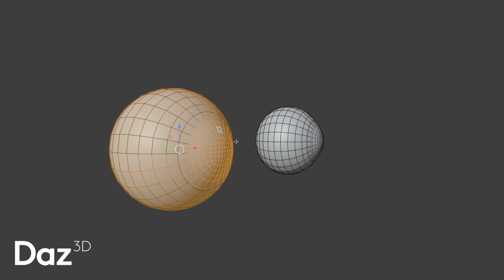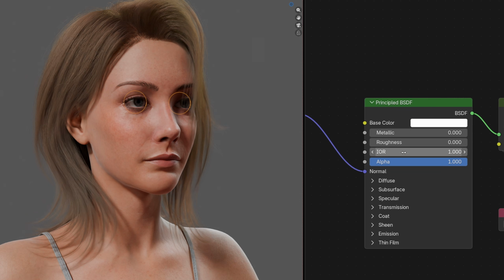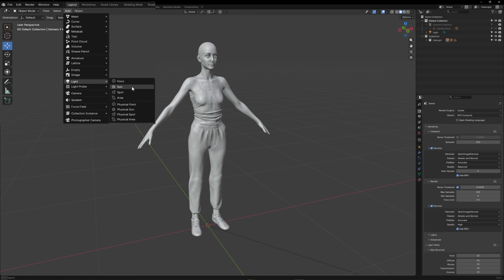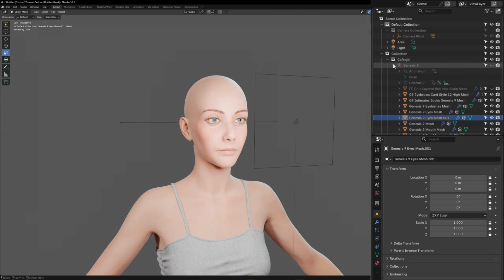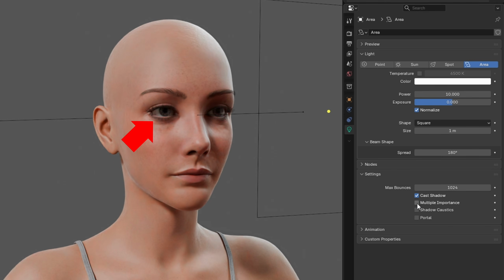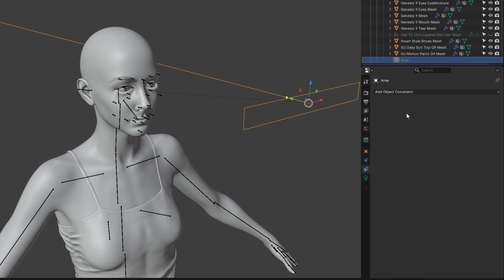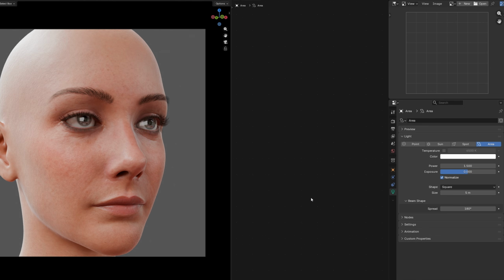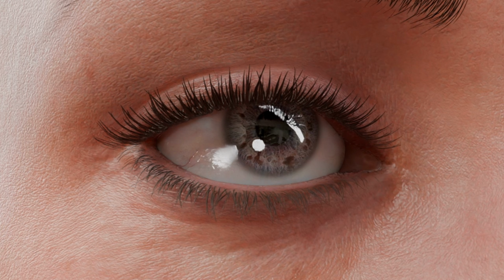How to Create EYE GLINT in Blender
His tutorial will show you how to give your 3D character's Eye Glint in Blender.

▬▬ Process Stages ▬▬
00:00 Intro
00:27 Patreon
00:33 Setting Up Meshes
01:14 Setting Up Materials
01:49 Setting up Area Light
02:04 Light Linking
02:50 Editing the Area Light
03:25 Using Object Constraints
04:04 Customise the Area Light
04:42 Outro

▬▬  Follow Us  ▬▬

Artist:
Armoured Avian

Audio Processing:
Force Quit
SoundCloud & Spotify - Force Quit